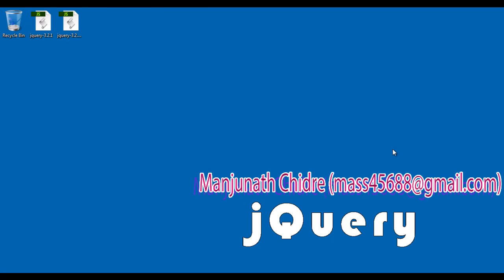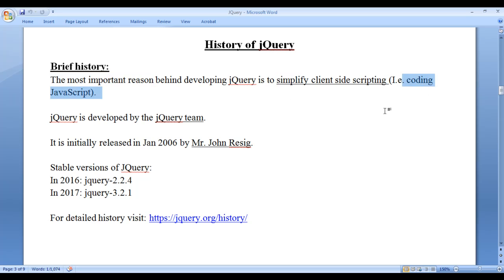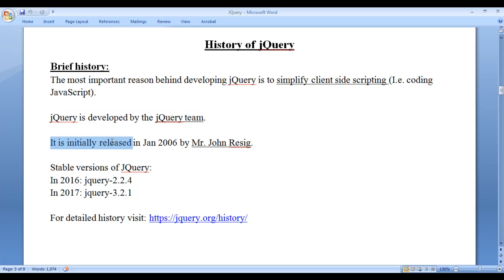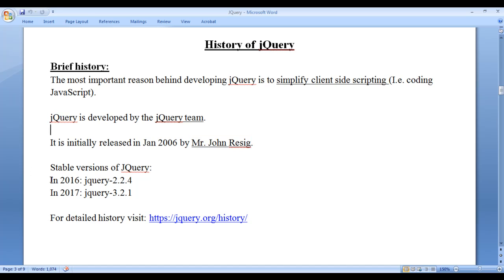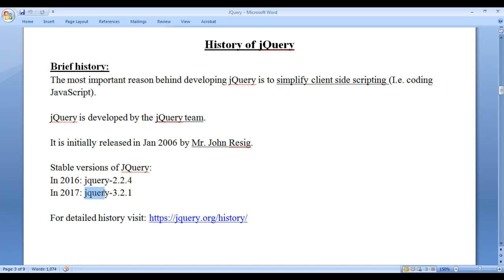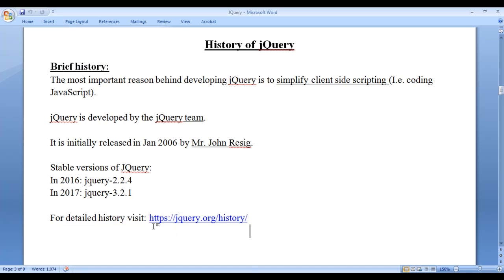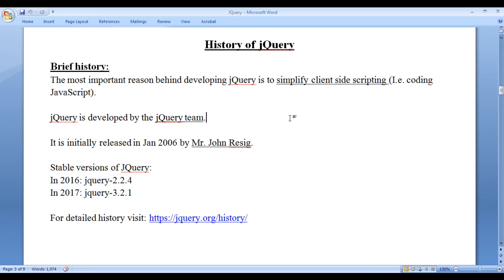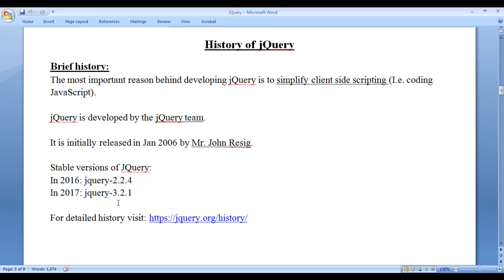Brief History of jQuery - jQuery Tutorial 03 🚀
► Explore the brief history of jQuery! In this video, we dive into how jQuery was created, its rise to popularity, and its impact on web development over the years. Perfect for developers and tech enthusiasts!